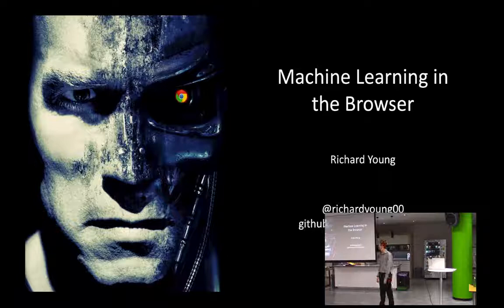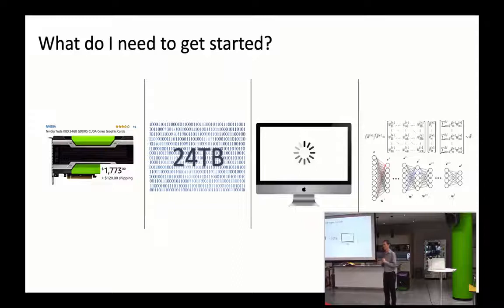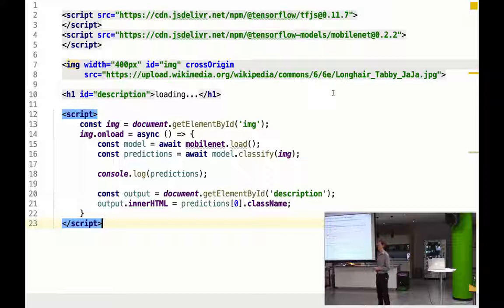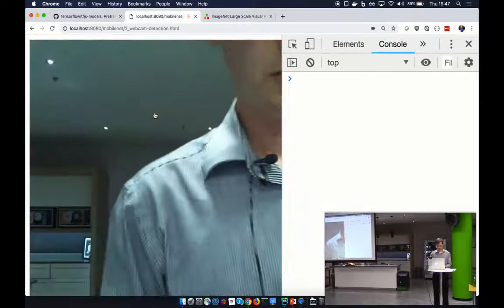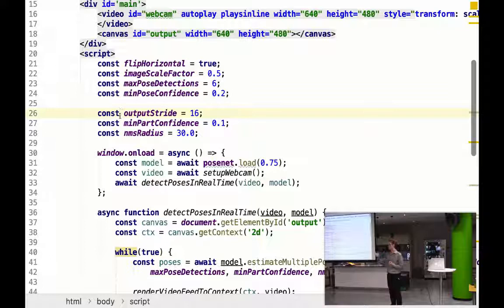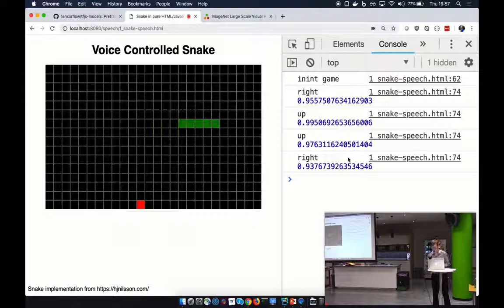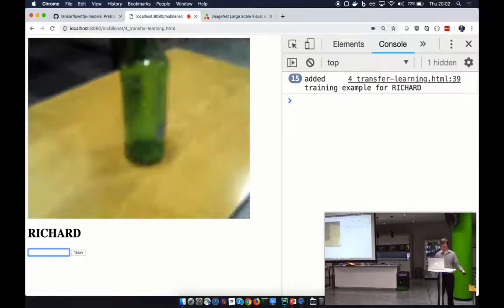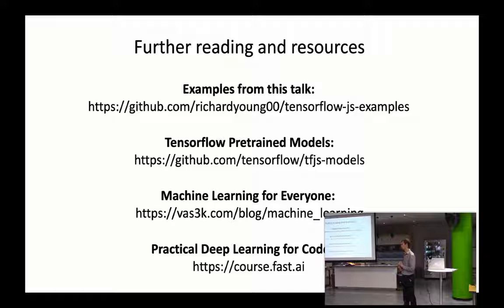Machine learning in the browser - Richard Young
Machine learning has earned a reputation for needing complex mathematics, gigantic datasets and expensive hardware. This has unfortunately led many developers to see machine learning as something out of their reach. I will show you how we can make use of the web browser to run prebuilt tensorflow.js models just as we would use any other JavaScript software library.

We will look at the advantages of using the web browser for doing machine learning, and how we can take advantage of something called transfer learning to tweak existing models to do some really fun things in the browser. This talk is suitable for beginners and no existing machine learning knowledge is required.

This talk was recorded at the Jozi.JS meetup group on 21 February 2019.